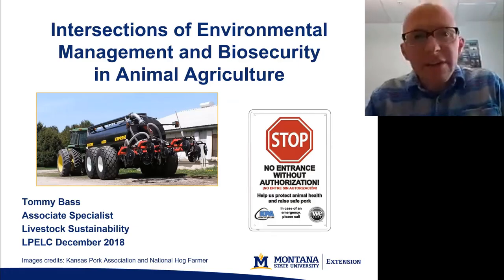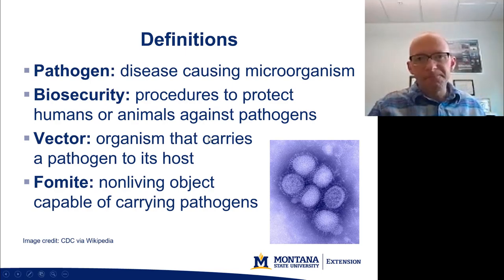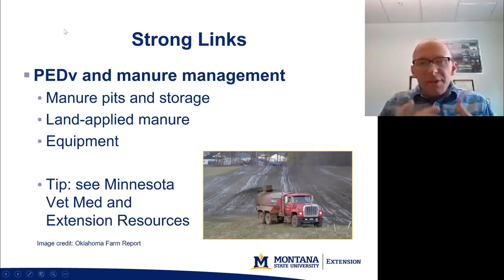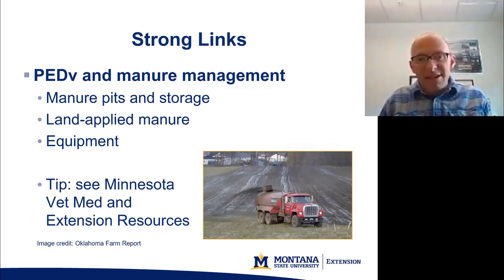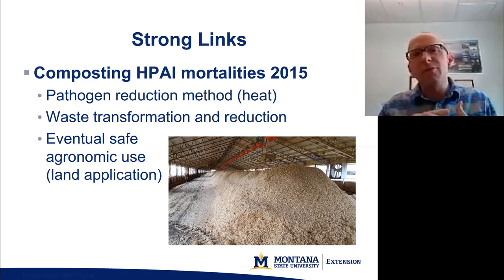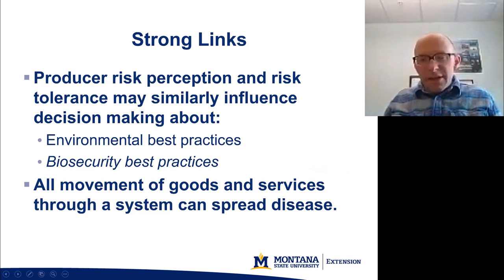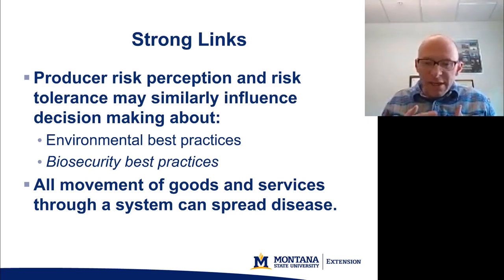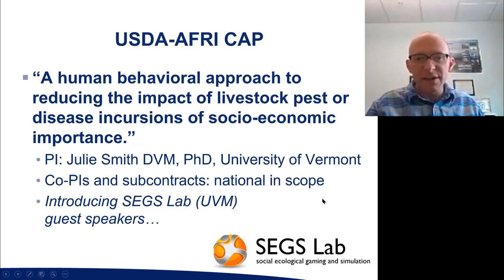Intersections of Environmental Management and Biosecurity in Animal Agriculture